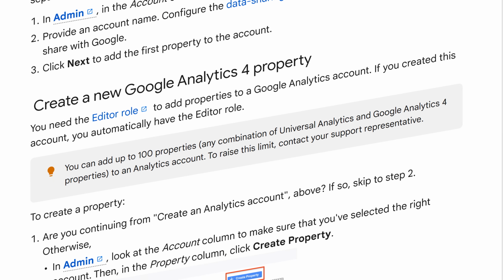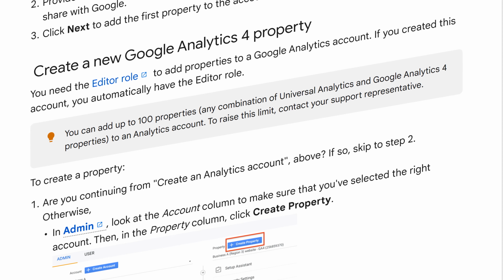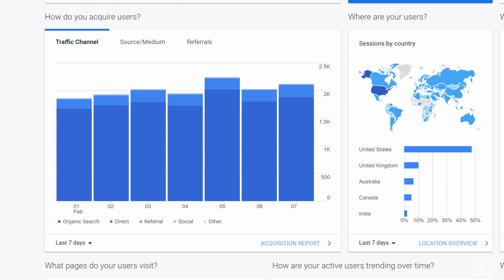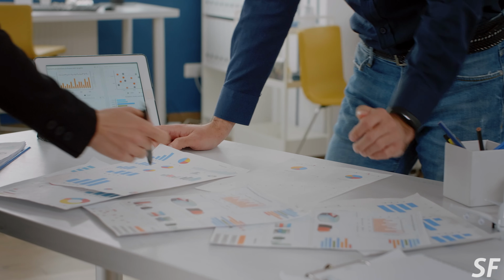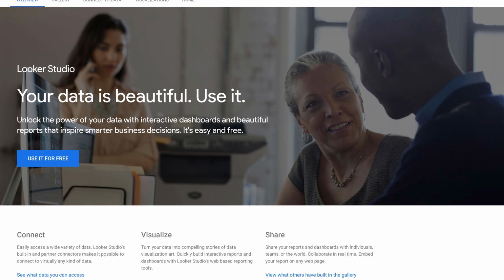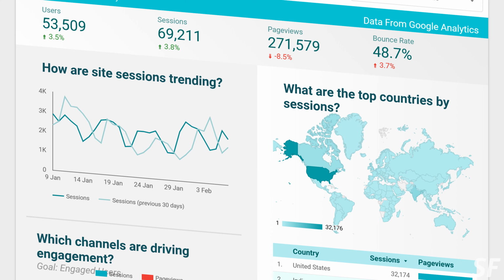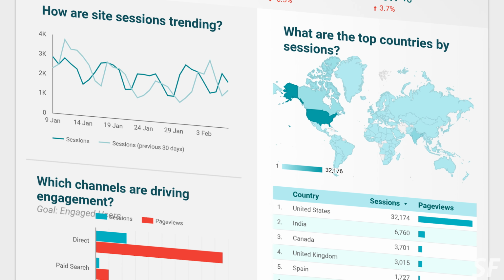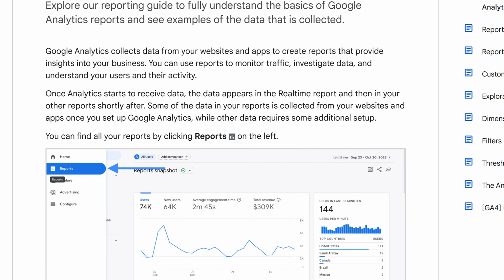Don't Like Google Analytics 4 (GA4)? Here's How To Make It Better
Since the sunsetting of Universal Analytics (UA) was announced, I've spoken to numerous business owners and in-house marketers who all tend to say the same thing ... that Google Analytics 4 (GA4) is garbage and horrible to use.

Now I know that GA4 is superior in terms of how you can collect data, and it is a more modern system. For businesses with the resources to throw at fully learning the system, it is great.

However, for many smaller businesses, e.g. those where one marketing person might be fighting many fires, it is a pain in the backside. Supporting smaller businesses is my focus, and I'm yet to met a single small business owner or team member who likes GA4.

In this video I'm going to explain how you can make GA4 more "tolerable" by not using it for reporting - only for data collection.

Instead, you can use Google Looker Studio (formerly known as Data Studio) for reporting, or even a range of third party reporting tools.

Doing this will make your reporting life 10x easier and more bearable. Let GA4 work to collect your data, and then ignore its repugnant reporting interface and look elsewhere!